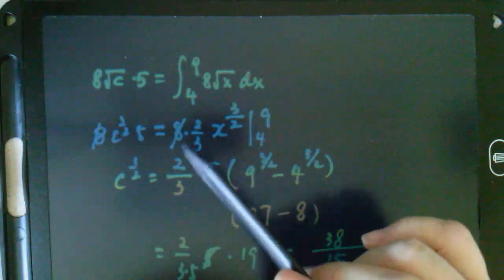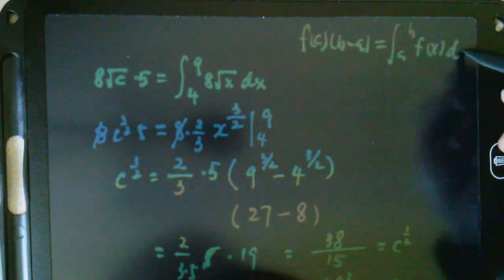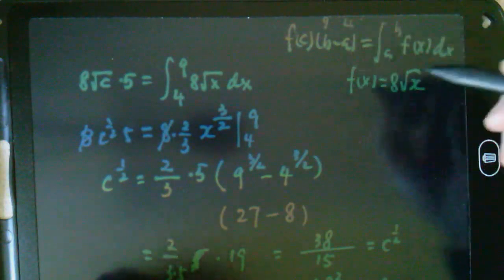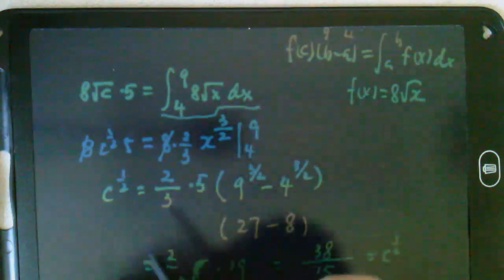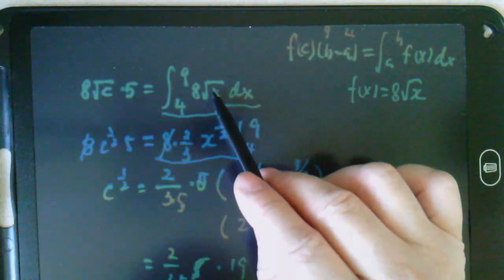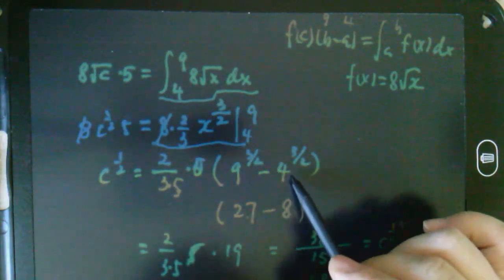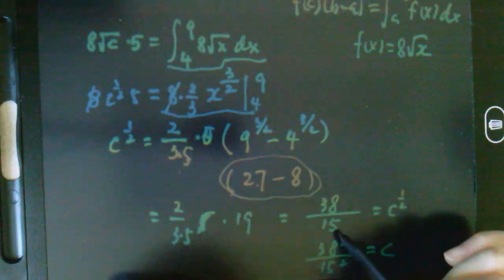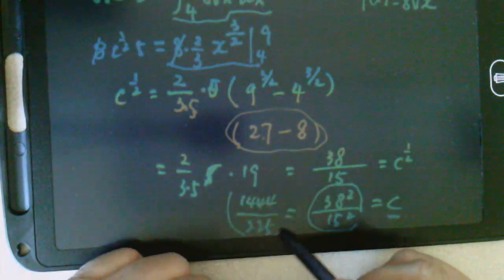How to use the mean value theorem for integral